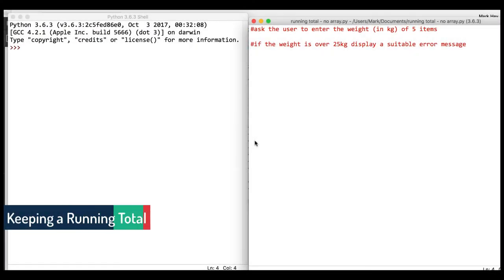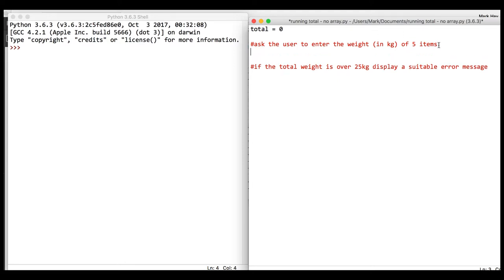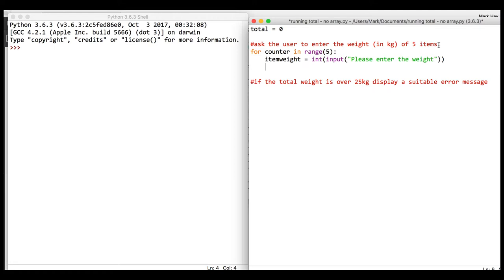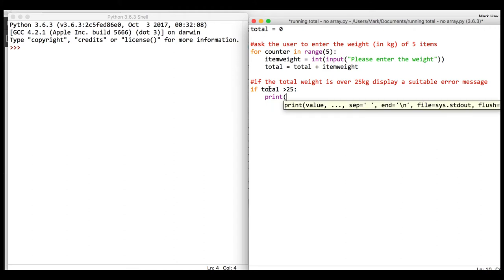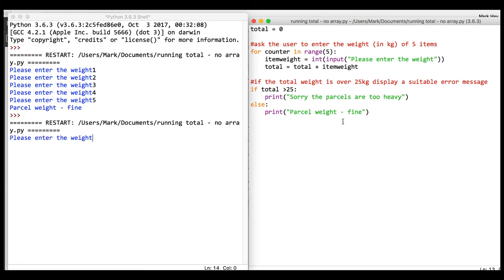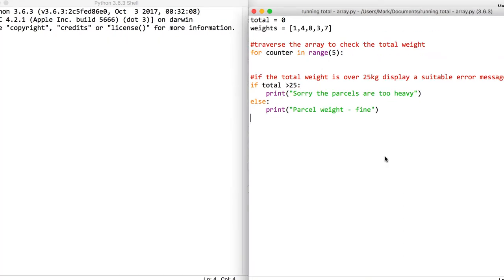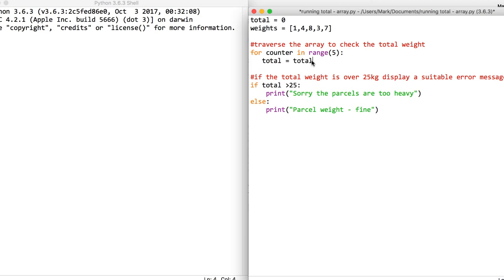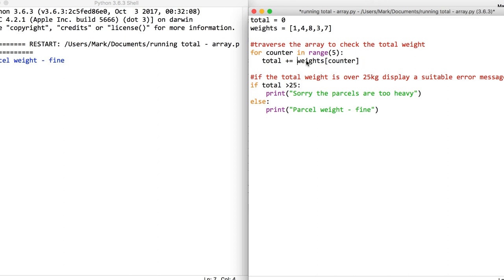8 3 Standard Algorithms - Running Totals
This video demonstrated how to keep a running total both using an array and using variables